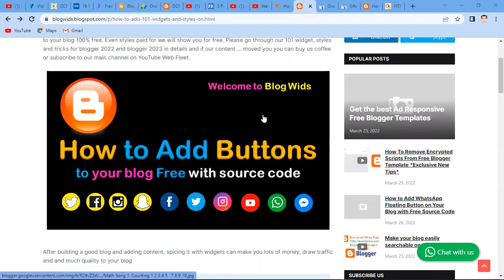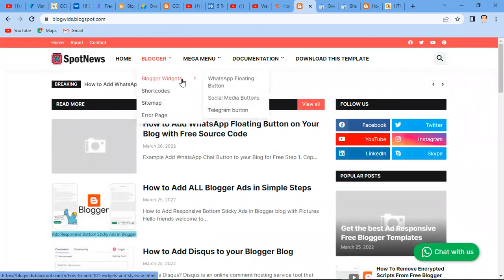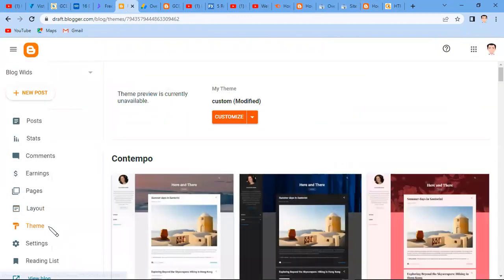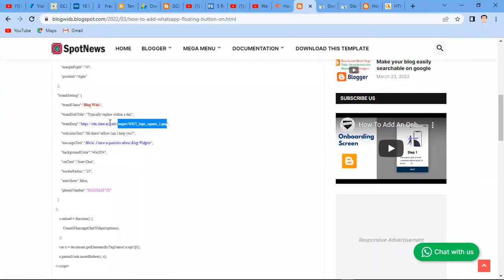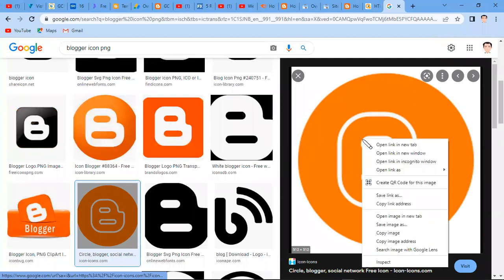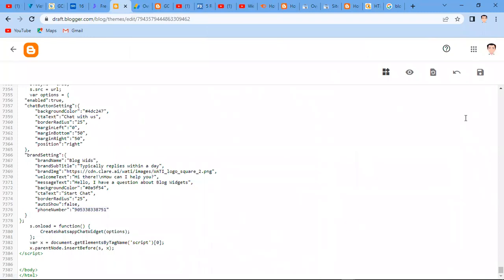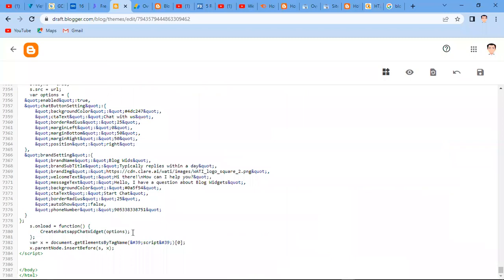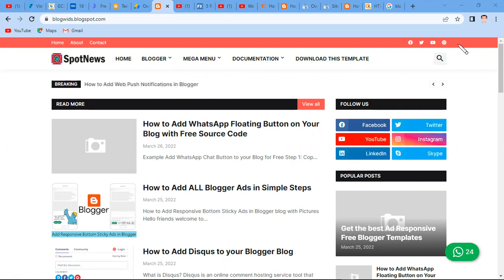How to Add WhatsApp Floating Button on Blog Free with Source Code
This video shows you how to add a floating WhatsApp button to your blog with complete source code. Today social media buttons are a must, but a floating button helps clients/customers get to you directly.

2. Best Modern Classic Login Forms - HTML and CSS
3.